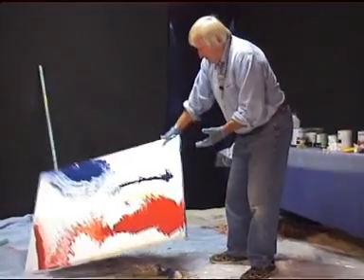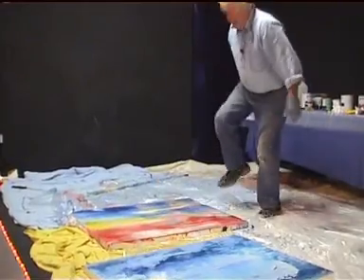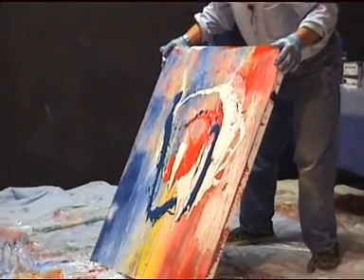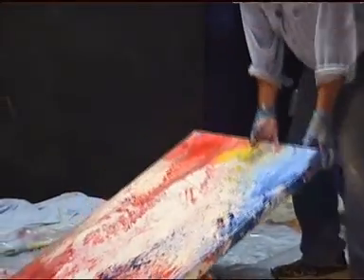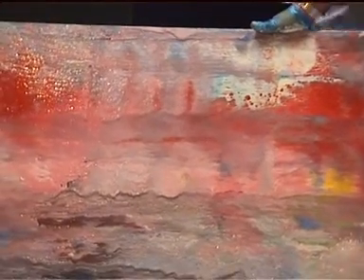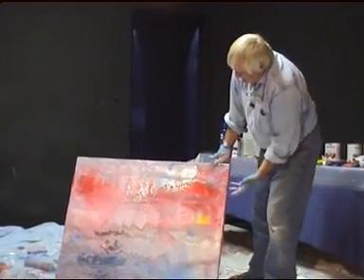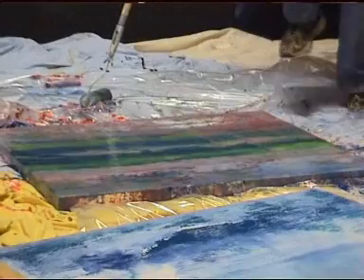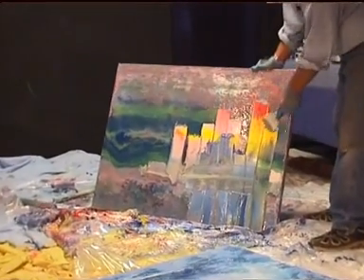R E Turner Creates at The Independent Part 2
Exhibiting Artist Reg Turner shares his process and  paints at the Independent Theatre